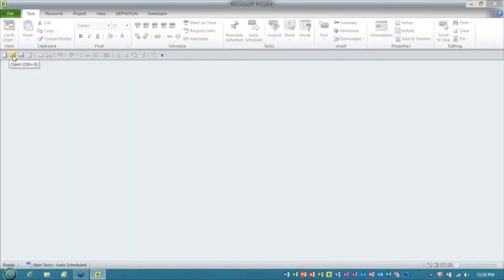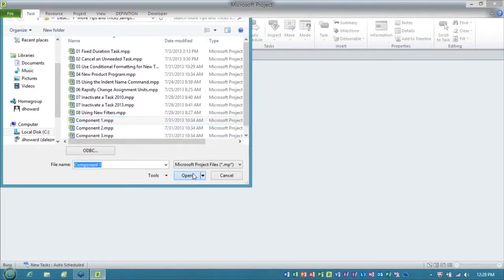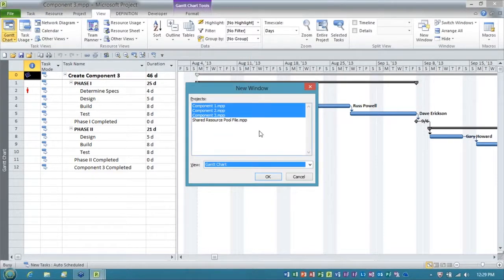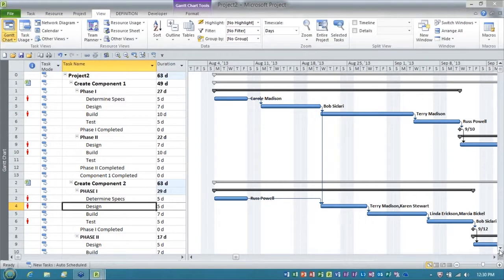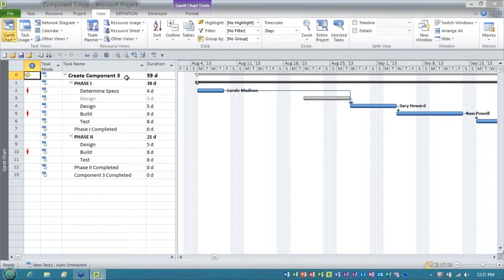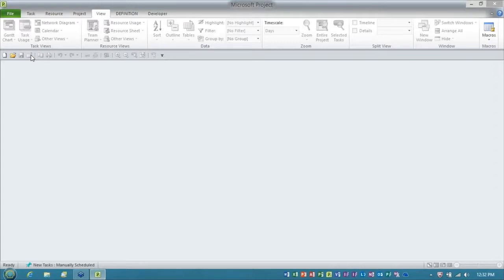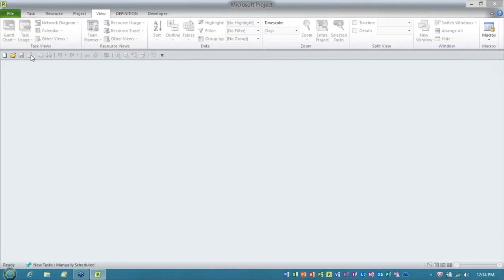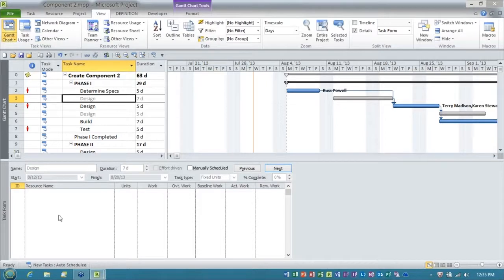MPUG Tip - Using the Fastest Method to Create a Master Project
MPUG Tip - Event more tips and tricks using Microsoft Project 2010 and 2013 - Using the Fastest Method to Create a Master Project